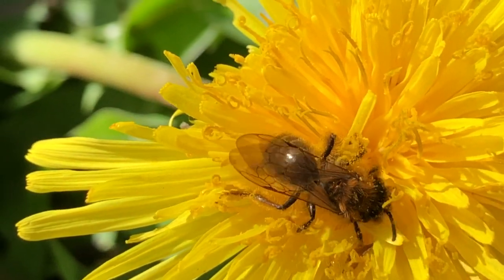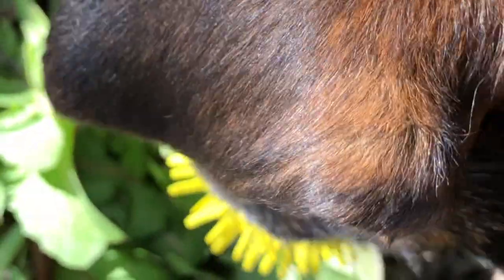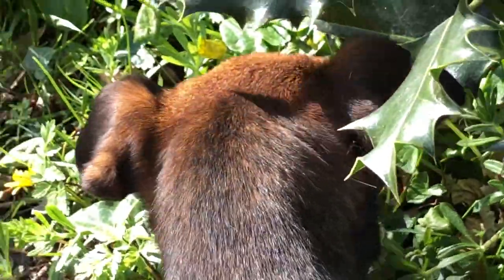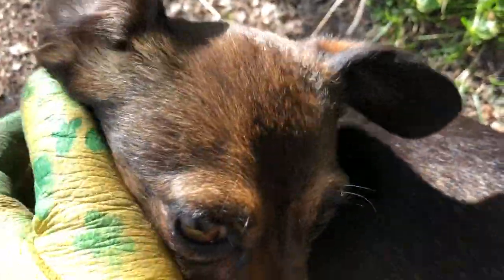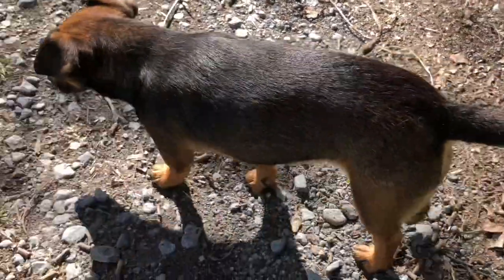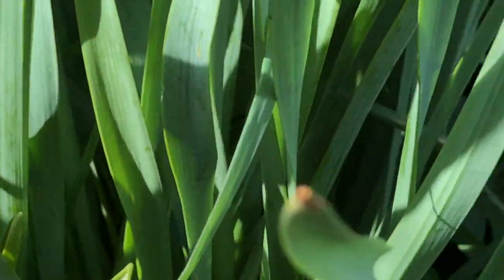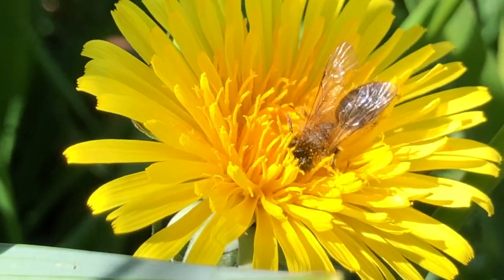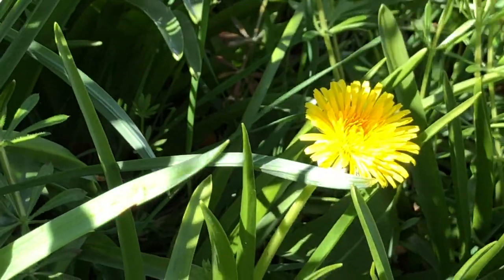Beautiful tiny bee like pollinator LOVES dandelions.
I haven't a clue what its name is. These tiny pollinators love to just bury themselves within the dandelion like it is a deep fluffy pillow of food. If someone tells me their correct name I shall update this video with said correction.